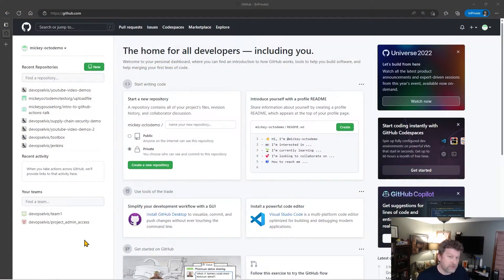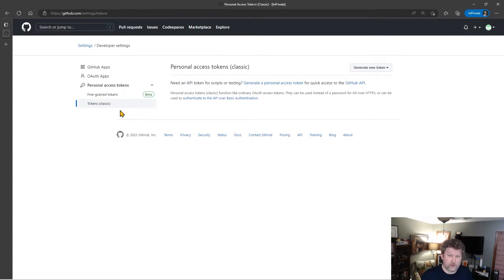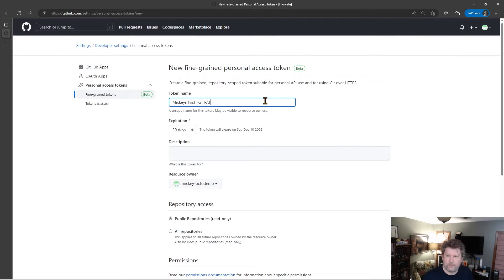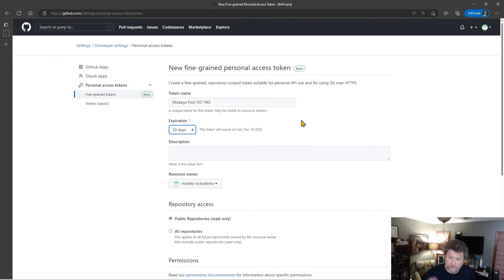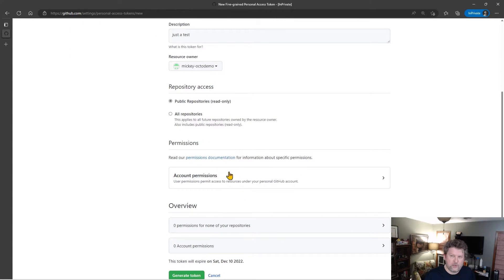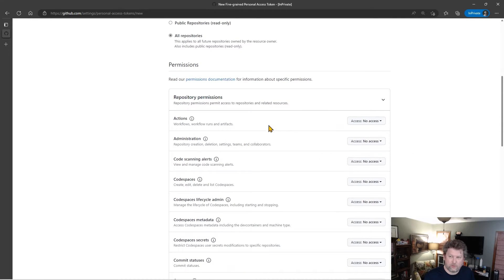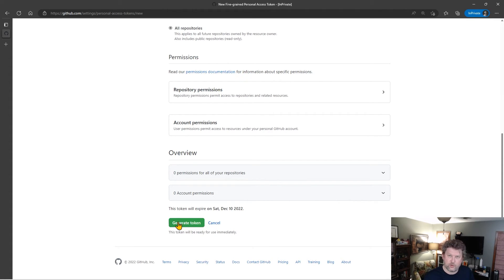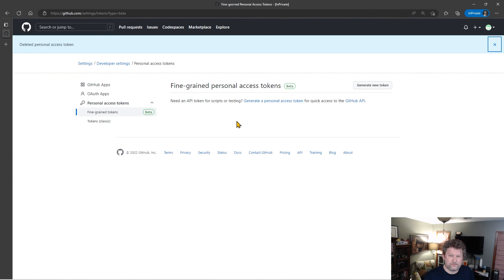GitHub Fine-grained Personal Access Tokens - An Introduction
Personal access tokens, or PATS,  are an alternative to using passwords for authentication to GitHub when using the GitHub API or the command line. Until now, personal access tokens only allowed for very coarse, high level permissions.  With the public beta of fine-grained PATs, you now have the ability to provide more granular control over the permissions and repository access for your PATs. Want to learn more?

Production Note: I'm experimenting with actually being shown in the video, so I currently have some lighting issues.